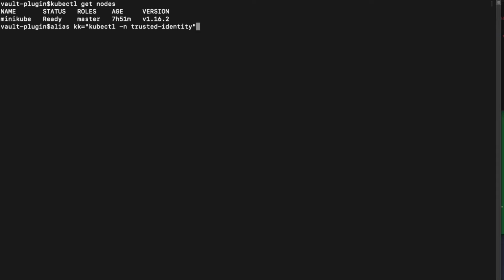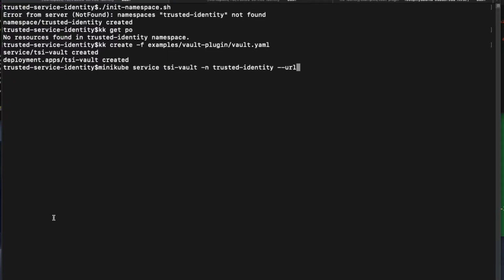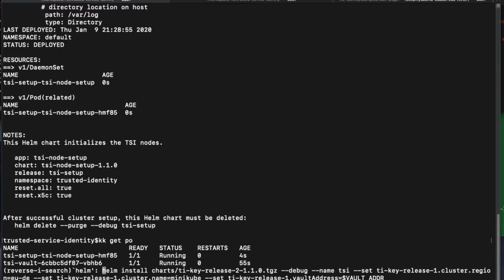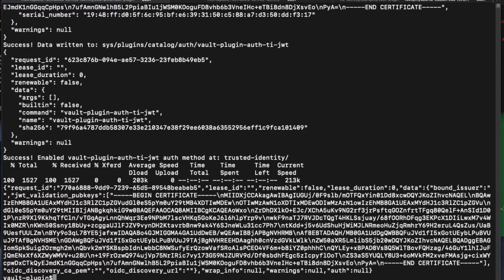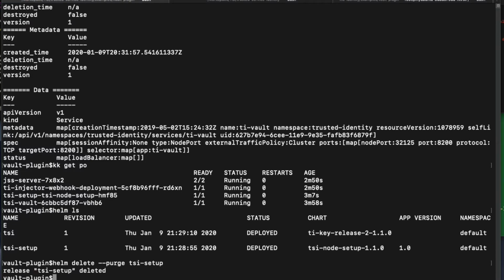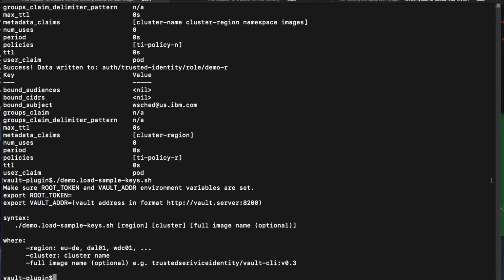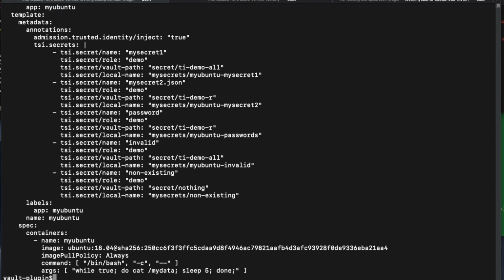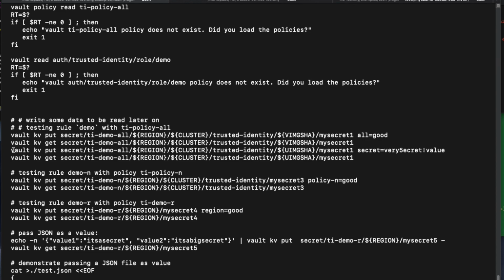Trusted Service Identity Demo on Minikube by IBM Research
This is a demonstration of Trusted Service Identity deployed on Kubernetes cluster in Minikube.  It shows the cluster deployment, setup, installation of Vault and sample application. Documentation, details and demo instructions are available at the open-sourced github repository